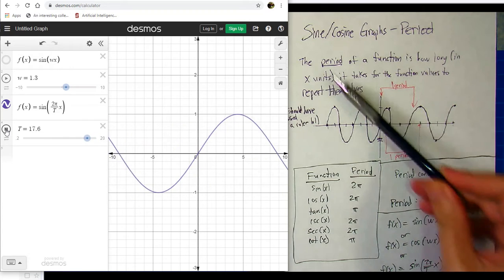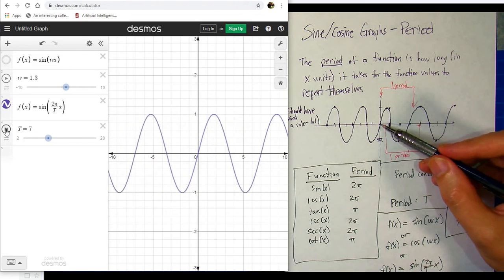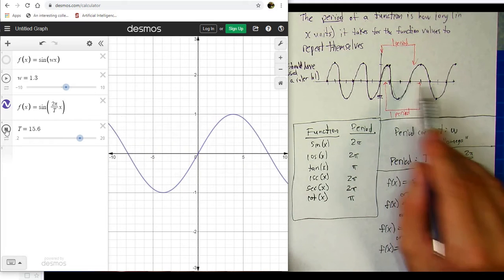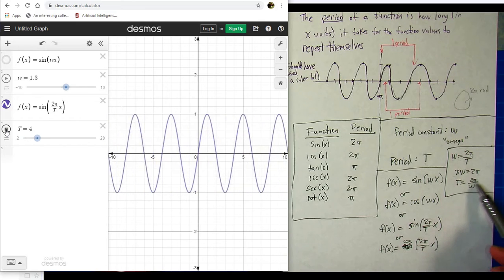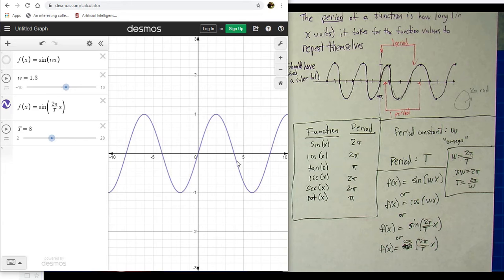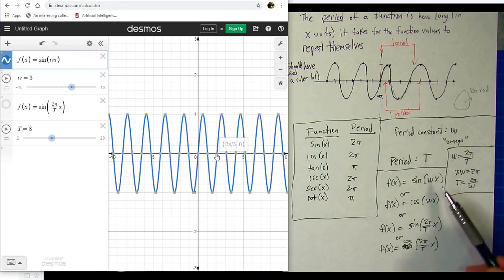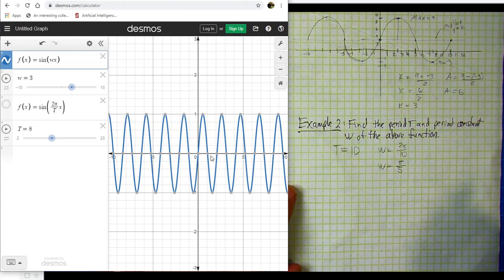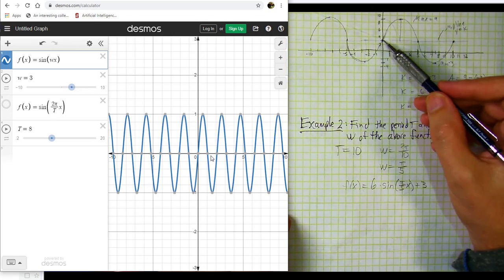Section 5 4 Sine and Cosine Graph Periods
Everything old shall be new again, and everything which has passed shall come to pass again. At least, in sine functions. 🤷‍♂️